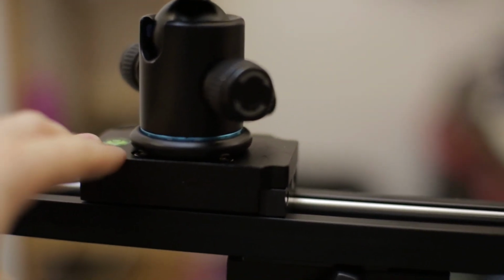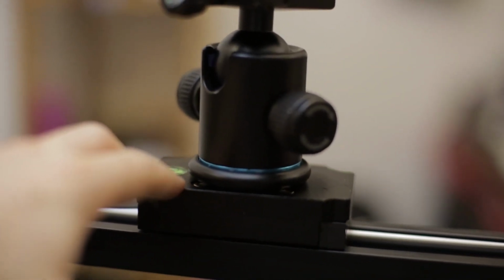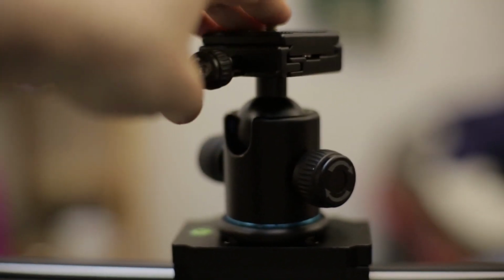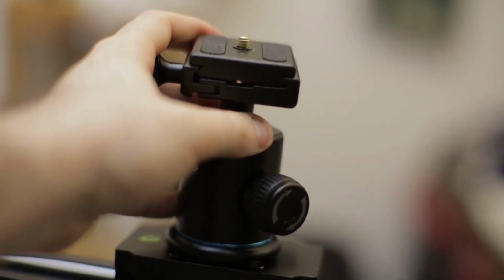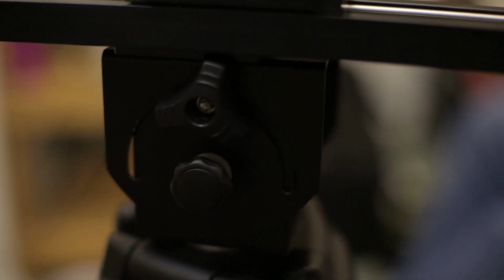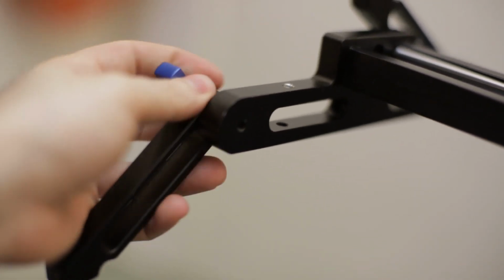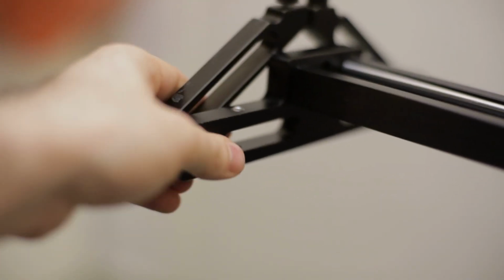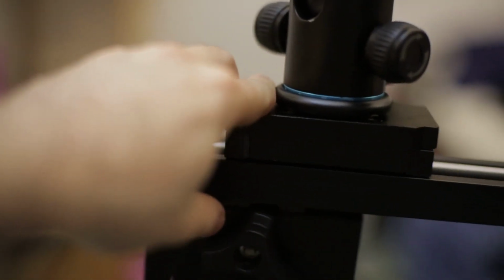No-name slider + tripod setup